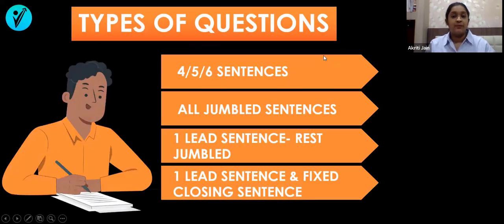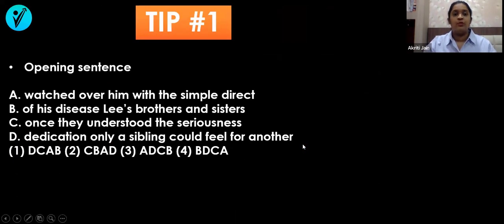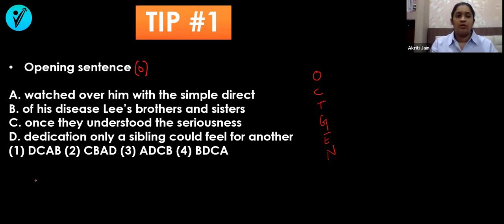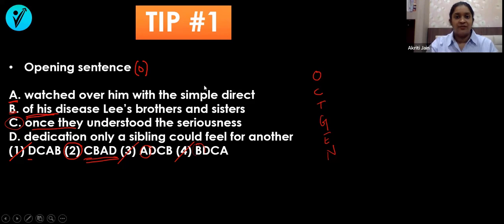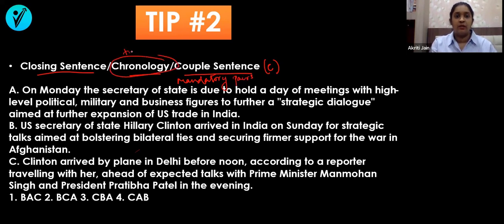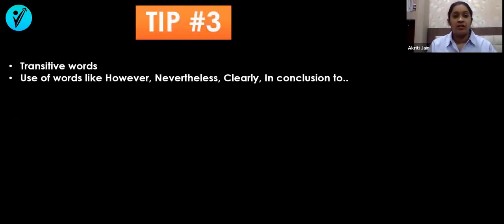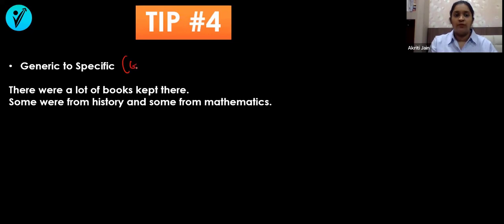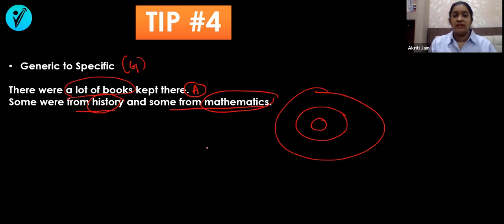Tips To Master Tissnet Parajumbles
Unable to crack the code to master parajumbles for the TISS-NET EXAM?🤔

Worry not, our experts have got you covered!🤗

⚠️The importance of parajumbles in TISS-NET is increasing according to the updated syllabus and you simply cannot afford to overlook this section! ⚠️

Watch this video and learn 6 tips to ace the parajumbles questions in TISS-NET. 🏆

For more CUET PG 2024 Updates, join our TISS CUET VAIR Community